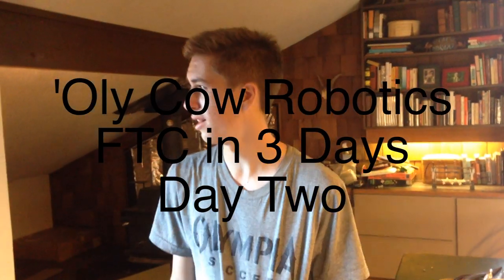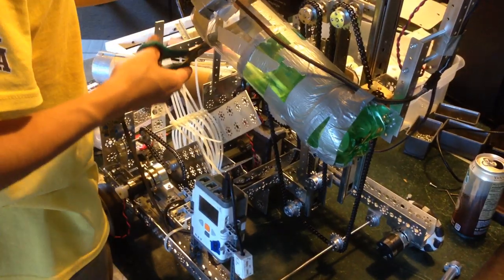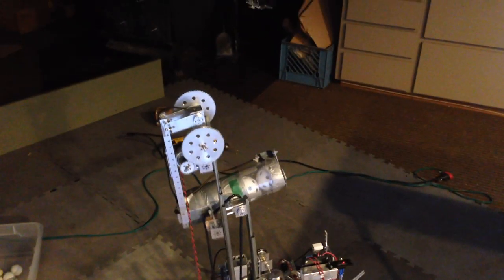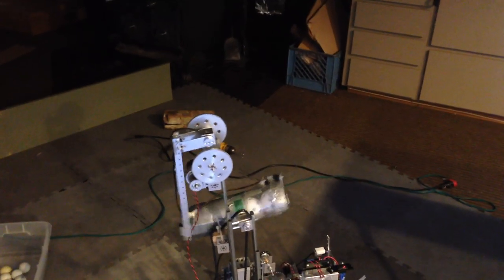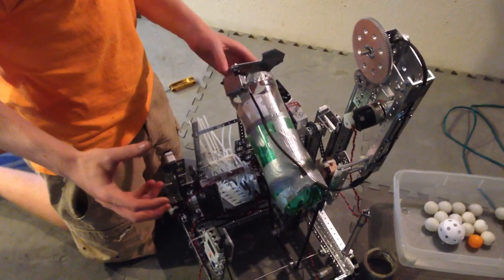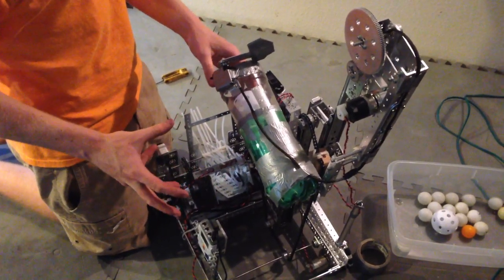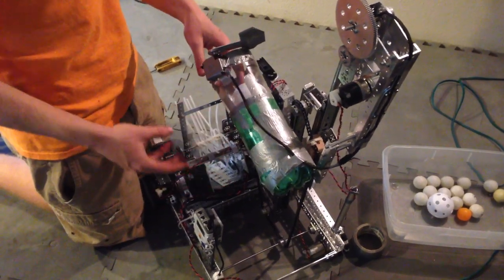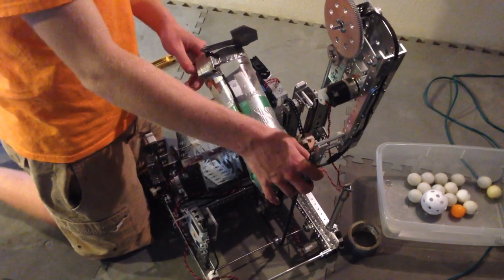Cascade Effect Robot in Three Days: Day Two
The second day of action as we (barely) try to build a robot in three days for Cascade Effect.